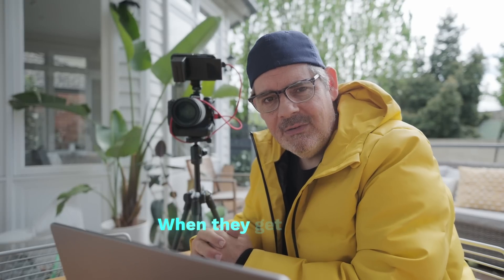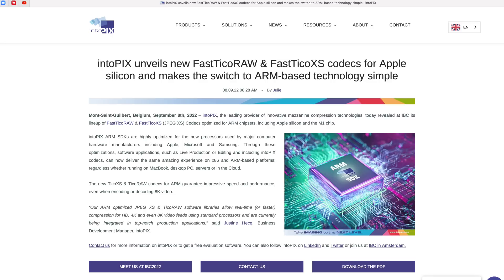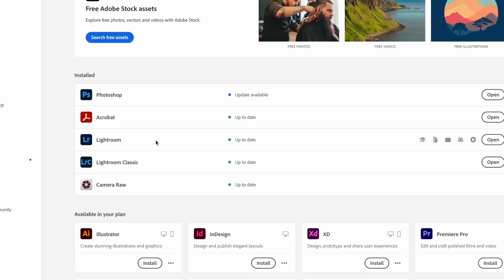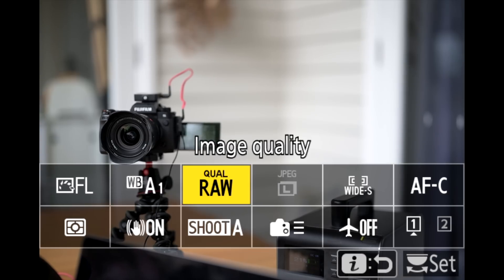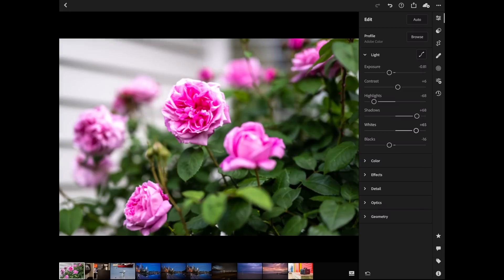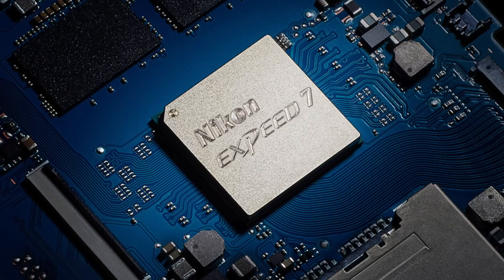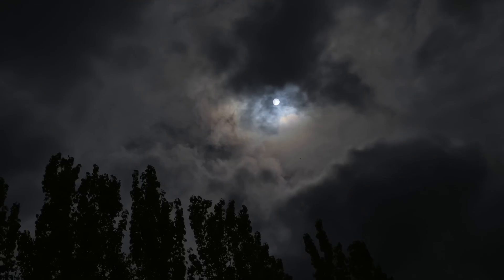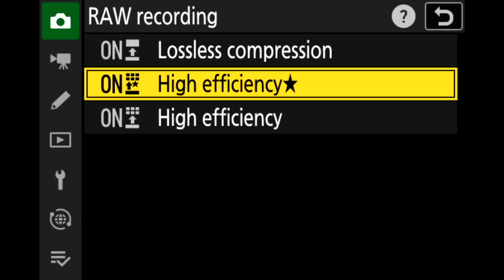Nikon Z 9 High Efficiency* & HE RAW More Native Support with Adobe | Future Bright For Z |Matt Irwin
It what appears to have been a very quiet update for Adobe, HE (High Efficiency) and HE* (High Efficiency*) are now supported across almost all @AdobeCreativeCloud  supported operating systems.  This includes handheld.

00:00 Intro
00:25 HE and HE* work in other software now
00:59 Adobe has quietly made Camera Raw compatible with RAW HE and RAW HE*
01:28 intoPix released new libraries to make this happen
02:08 Let’s test this out - Is it true?
02:34 What is HE and HE*? (Short version)
03:34 Will it come to more software soon - Capture One 23?
04:24 Let’s create an HE* file and see what happens?
04:46 How to choose HE or HE*?
05:30 Importing HE* into Lightroom Live
05:57 Joe jumps in and tries HE* out in Lightroom IOS on iPhone
06:18 Testing HE* on iPad
06:56 Adobe compatibility chart, show which OS’s / chipsets don’t work
07:25 A Major advancement for Z users?
07:38 Will HE and HE* roll out to other cameras?
08:21  Why are HE and HE* so useful?
09:34 Example of how much of a space saver HE and HE* are
09:45 What do you think?
11:00 More detailed explanation of Nikon Z 9 RAW formats and examples
11:24 Looking at difference in file sizes in detail
14:30 When should I use High Efficiency and High Efficiency*
15:25 Final thoughts